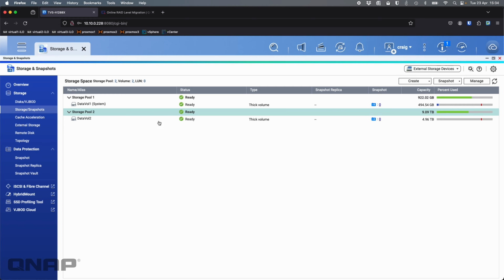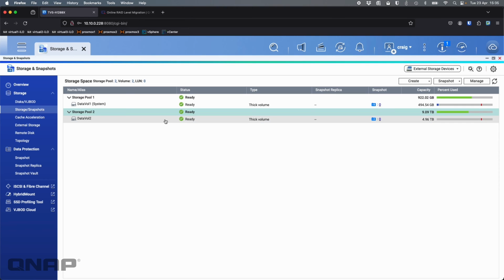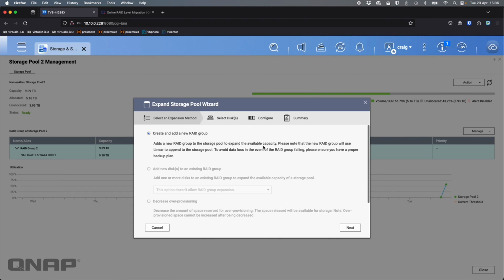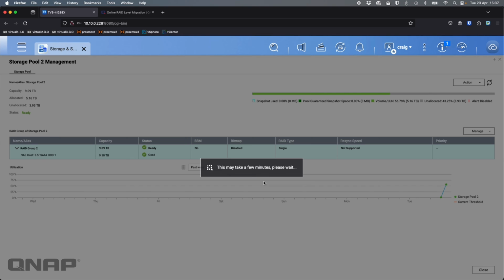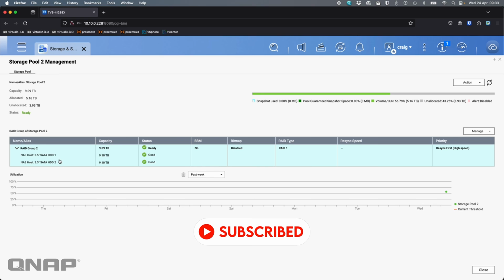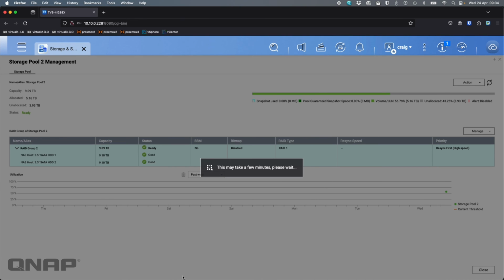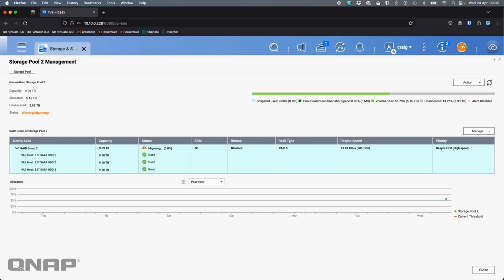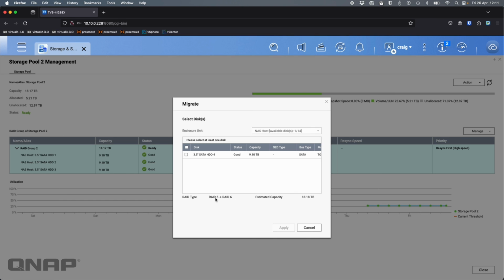How to Migrate Your QNAP NAS from Single Disk No RAID to RAID 1, 5 & 6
RAID 1:

Understanding RAID 1: Redundancy for Data Security

Description:
RAID 1, also known as mirroring, is a data storage technique that duplicates data across multiple drives to ensure redundancy and fault tolerance. In this video, we delve into the fundamentals of RAID 1, exploring how it works, its benefits, and its applications. Whether you're a beginner looking to understand RAID configurations or an IT professional seeking to bolster data security, this video provides valuable insights into the world of RAID 1.

RAID 5:

Exploring RAID 5: Balancing Performance and Redundancy

Description:
RAID 5 is a popular choice for balancing performance and redundancy in data storage systems. By distributing parity data across multiple drives, RAID 5 offers fault tolerance while optimizing storage capacity and read/write performance. Join us in this video as we unravel the intricacies of RAID 5, discussing its advantages, implementation considerations, and best practices. Whether you're building a NAS, server, or enterprise storage solution, understanding RAID 5 is essential for maximizing data integrity and performance.

RAID 6:

Unravelling RAID 6: Enhanced Fault Tolerance for Critical Data

Description:
When it comes to protecting critical data against multiple drive failures, RAID 6 emerges as a robust solution. With its dual parity scheme, RAID 6 offers increased fault tolerance and data reliability, making it ideal for mission-critical applications. In this comprehensive guide, we explore the mechanics of RAID 6, its performance implications, and deployment considerations. Whether you're managing an enterprise storage infrastructure or safeguarding valuable assets at home, understanding RAID 6 is crucial for ensuring data integrity and continuity. Join us as we delve into the world of RAID 6 and unlock its full potential for your storage needs.